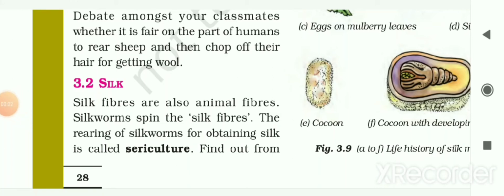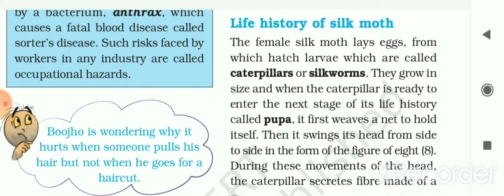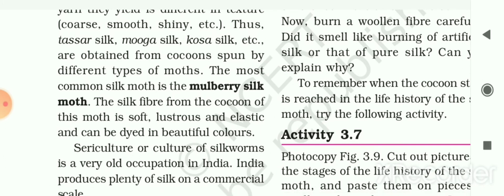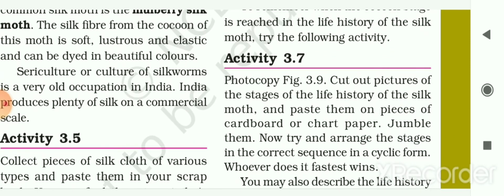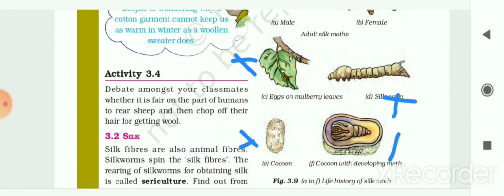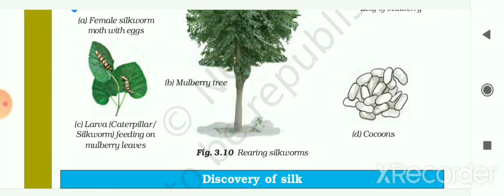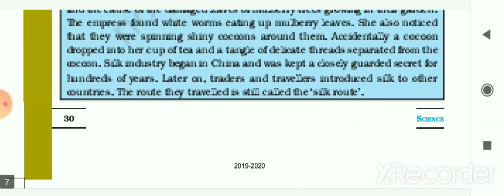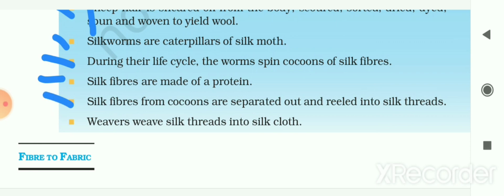Class 7 | Science | Ch 3: Fibre to Fabric (part2) | ncert